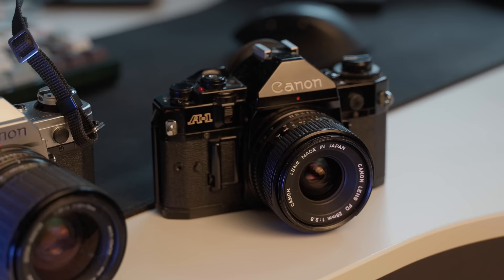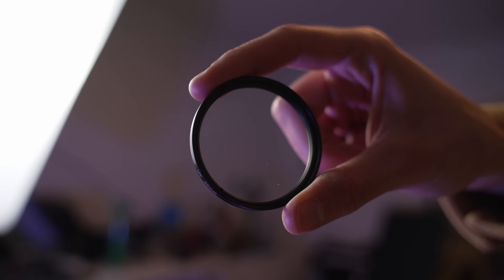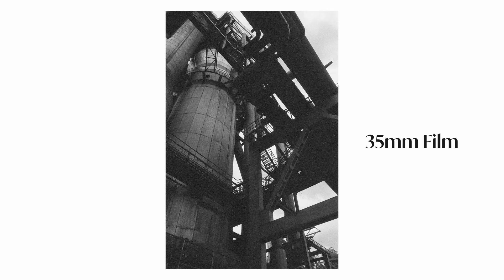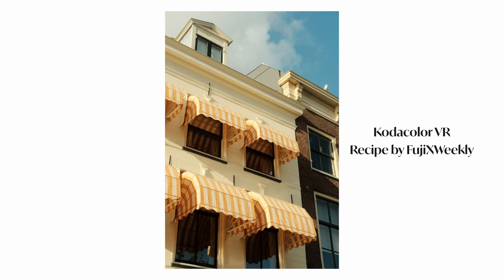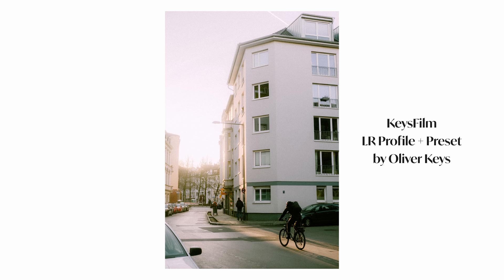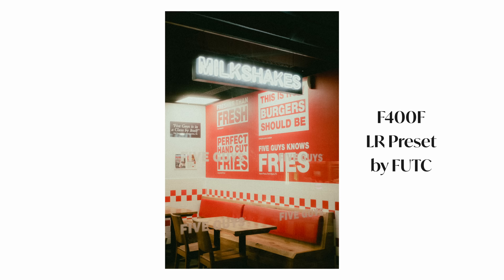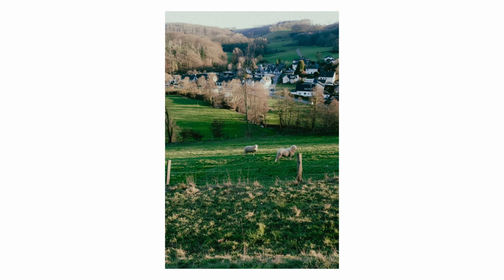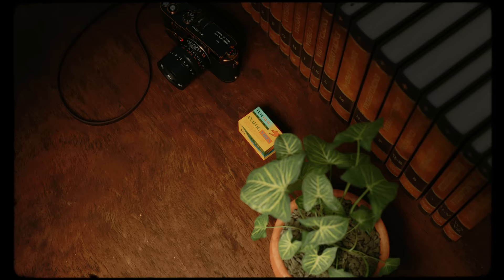How I get the Dreamy Pastel Film Look Digitally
FUTC ANALOG VIBES PRESETS use code "launch50" to get them for just $5

I fell in love with analog/film photography and spent an entire year taking photos almost exclusively on film. But the inconsistent results I was getting and the price increases by Kodak and Fujifilm made me look for alternatives. That is why I spent the past months finding out how I can replicate the Film Look with digital cameras like the Fujifilm X-T30, Fujifilm X-Pro 1, Fujifilm GFX 50R, Sony A7RII, Sony A7IV, Nikon D2X. I have used all of these cameras to create images that have a nostalgic analog quality to them and today I am sharing my whole process and research on how you can do it too. One way is to use Fujifilm Film Simulations like the Portra 400 recipe by FujiXWeekly and another is the use of Lightroom Presets which I will both cover in this video, and even show you how you can edit your images to achieve this look yourself.